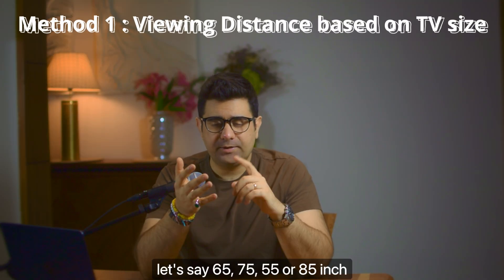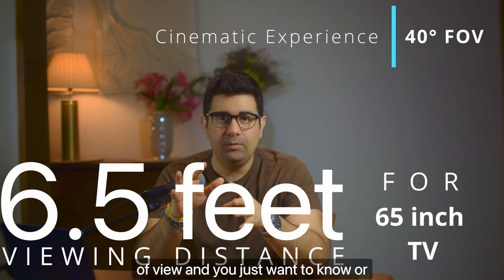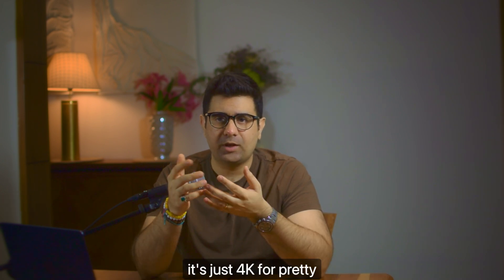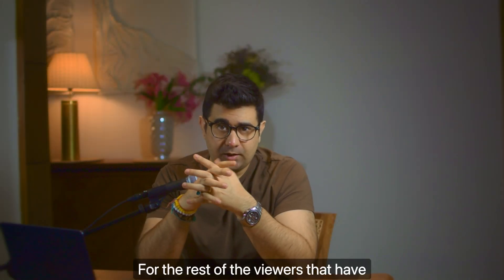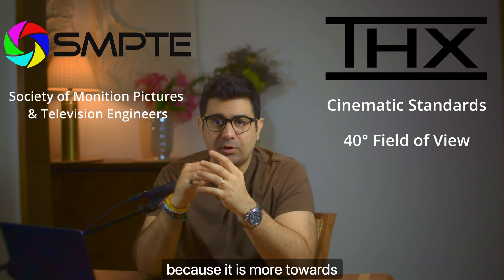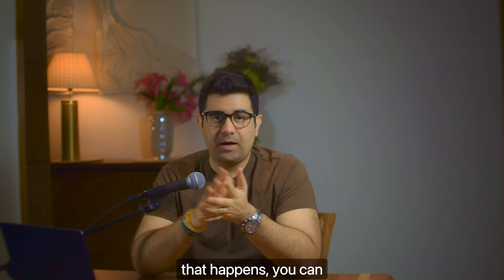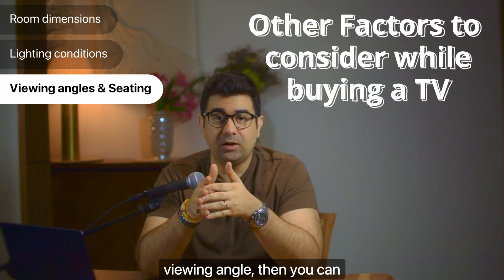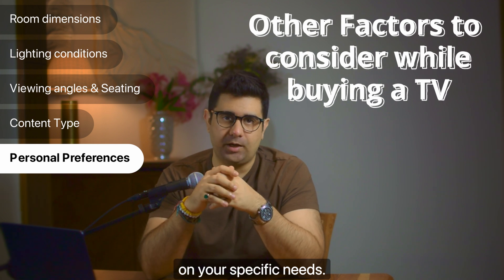PERFECT TV Size Guide & Viewing Distance (Easy Calculator + Pro Tips!) Don't Buy the Wrong TV!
Ever feel overwhelmed when trying to pick the perfect TV size? Is it too big, too small, or just right for your space? This ultimate guide simplifies the process, helping you find the ideal TV screen size and viewing distance for the best viewing experience, whether you're a casual watcher or a cinema enthusiast!

There's "The Decimal Trick" for quick calculations for cinematic immersion, and provide a cheat sheet based on your room's viewing distance. Learn the science behind it, including recommendations from THX (for cinematic 40-degree FOV) and SMPTE (for general 30-degree FOV), and how these organizations define the perfect viewing sweet spot. Plus, crucial factors like room dimensions, lighting, viewing angles (VA vs. IPS/OLED panels), and content type to ensure your choice is truly optimized. Stop guessing and pick your perfect TV Size!

Video Chapters:

00:00 - Start
00:14 - Method 1 : Calculating Viewing distance based on TV Size
01:14 - Method 2 : TV size based on Viewing Distance
01:31 - No debate for TV resolution - only 4k
01:55 - Cheat Sheet for TV size based on Measure Viewed Distance
02:31 - Why and how recommended TV size is done
02:47 - THX vs SMPTE standards
03:42 - Why the decimal trick works ? The Math
04:14 - Other Factors to consider while buying a TV